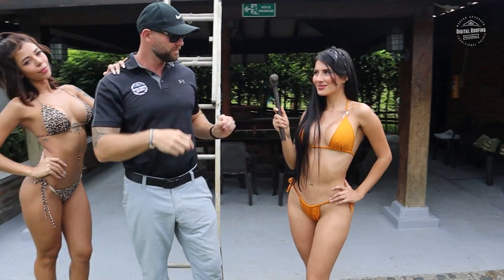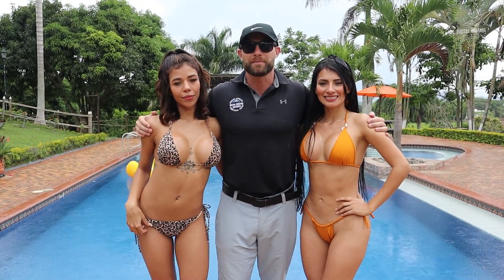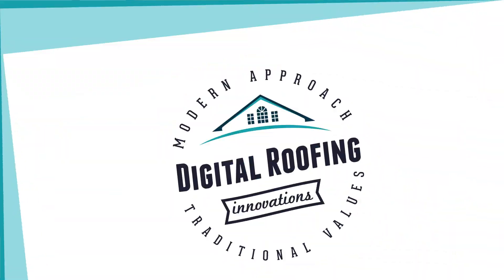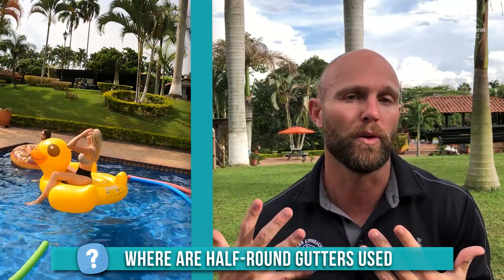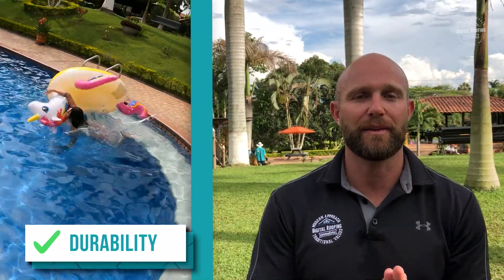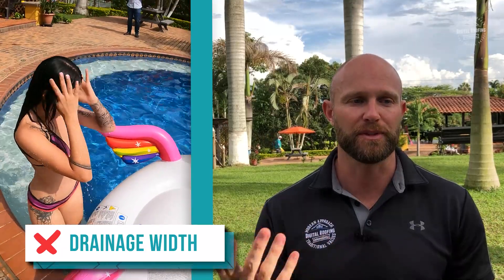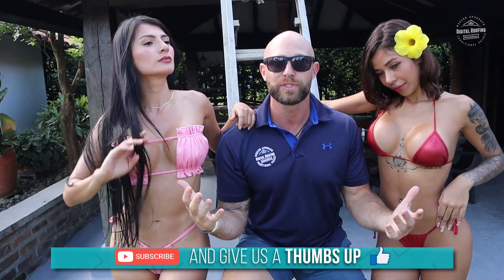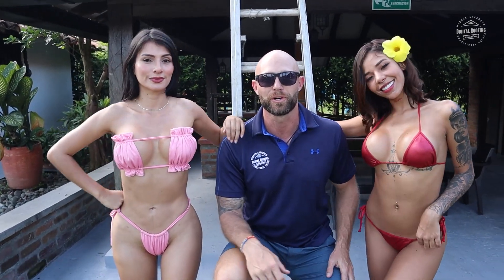Half Round Gutters - Are They Worth Choosing?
Are half-round gutters worth choosing for your next roofing and gutter project? There are many types of gutters out there to usher water runoff from your roof. Gutters don’t have to be boring. You can choose one that gets the job done while adding a stylish touch to your home! If you’re curious to know which type is best, read on below! In this video, we’ll take a closer look at the uses and benefits of a half-round gutter.

For our full-length article, just click here!

Are you in the market to get a new roof, roof repair, or some type of exterior repair?

Since we can't come out and inspect your roof, here is a tool to reach QUALIFIED contractors for Roof Inspections!